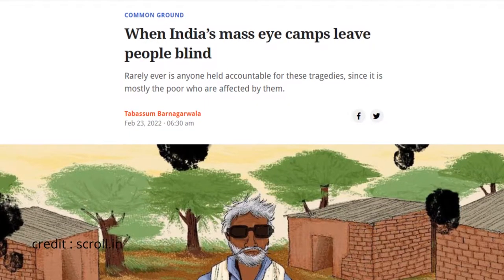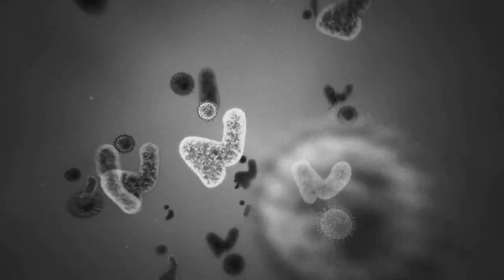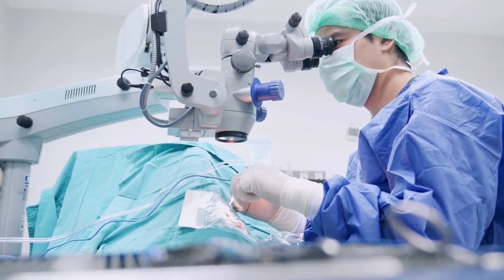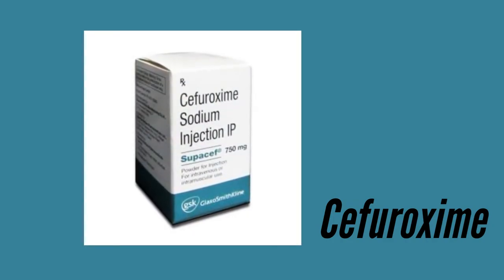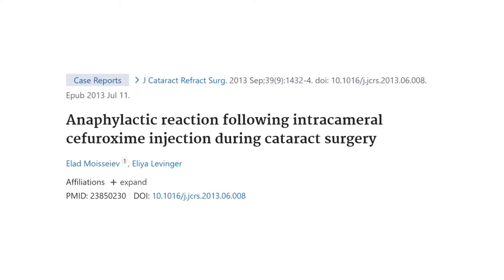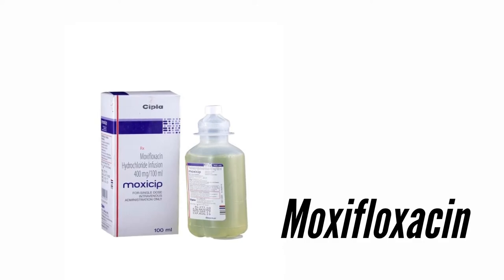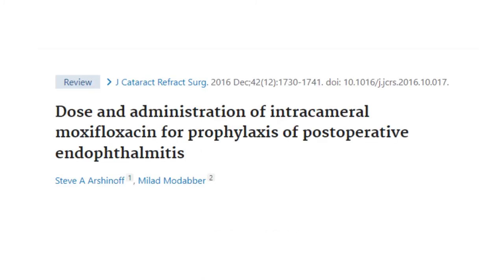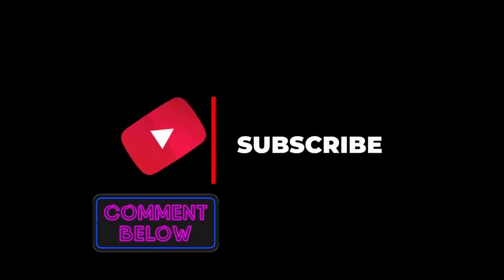Endophthalmitis after Phacoemulsification Surgery: Best Antibiotic prophylaxis in cataract surgery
Right now ophthalmologists in India use  perioperative povidone-iodine along and draped as well as meticulous sterile preparation, which is supposed to be effective in limiting the incidence of endophthalmitis after cataract surgery.  Topical antibiotic prophylaxis is also common in practice.

Moxifloxacin is a fourth-generation fluoroquinolone that was approved for topical ophthalmic use in 2003. Intracameral moxifloxacin is also found to be an effective alternative for endophthalmitis prophylaxis. A very large study conducted at Aravind Eye Hospital, Maduri, studied the effect of intracameral moxifloxacin on the rate of endophthalmitis incidence. The study involved the data of some 600000 consecutive cataract patients. They reported that the use of intra cameral moxifloxacin reduced the incidence of endophthalmitis in pheco surgery by   3 and a half times . It even reduced the endophthalmitis incidence in patients who had posterior capsular rent.
Intracameral injection of Vigamox brand topical moxifloxacin, which is unpreserved, is a more popular option. Several studies have reported on the method and the safety of using topical branded Vigamox for Intracameral prophylaxis. Generic topical moxifloxacin contains preservatives and other adjuvants that are not safe for intraocular use